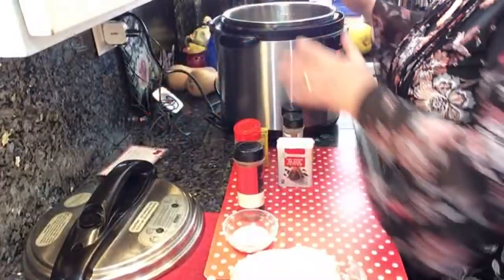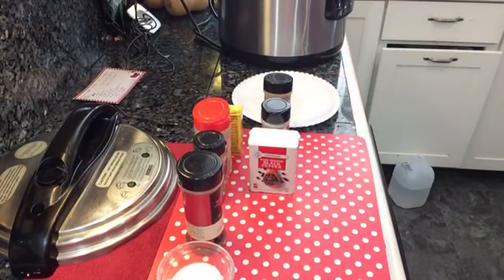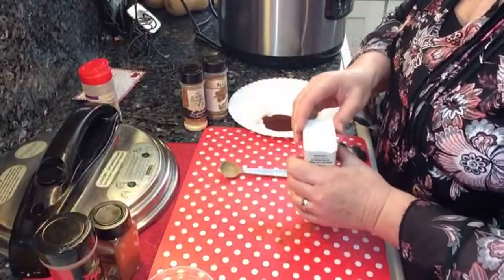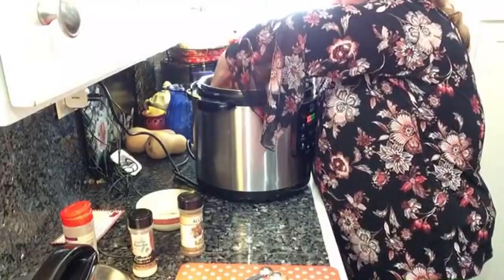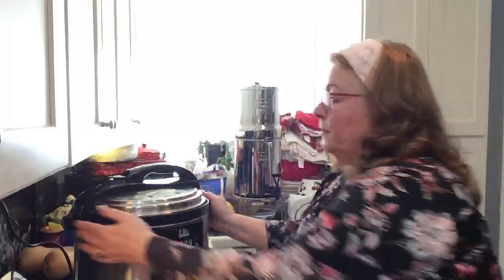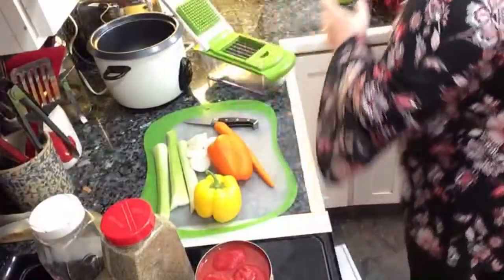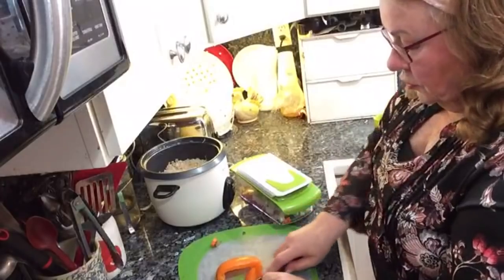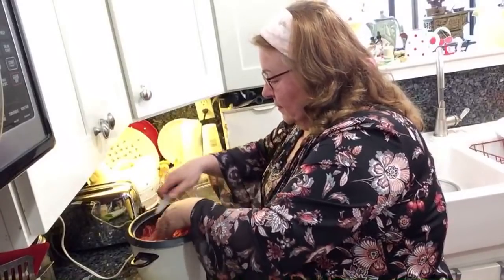Whole Chicken in Instant Pot and Italian Rice, Part 1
BanDana Gramma Channel: Sharing my attempts to grow and preserve lots of food from my small suburban yard, as well as needlework, crafts, crocheting, cooking, baking, faith, family and fun! My garden includes vegetables, berries and a dozen dwarf fruit trees, some espaliered into a living pickable fence! You can sort through my videos by category by clicking the PLAYLISTS tab at top.

SUPPORT BANDANA GRAMMA CHANNEL: To encourage me and help promote my channel, please subscribe and click the notification bell, leave a comment, share video with friends, and click the thumbs up!

SHARING FAITH: Growing your faith? Be sure to check out the series, MY FAITH JOURNEY, parts 1-8, especially if you are looking for help healing relationships within a marriage or with loved ones.

US MAIL: Suite 622, 1332 Cape St Claire Rd, Annapolis, MD 21409  (I love receiving encouraging cards and letters in snail mail!)

SUPPORT: Easy way to show your support for my channel You're all my family and friends.

LINK TO MY ETSY STORE (handmade aprons, mittens, ponchos, etc)

Link to order LIVING/DINING ON A DIME COOKBOOK (supports my channel with a small %, but you pay no more!):

DEALS AND DISCOUNT LINKS I USE! (some give me a few bucks for sharing them, but you pay no more if you use them and get discounts!!)

Link to ZAYCON FRESH to buy discounted quality meat delivered to your area! I LOVE IT!

Link to EBATES: This really works! Come here first before surfing web shopping links (Kohls, Michaels, Walmart, etc) and you will get % back IN CASH. You can still use all the discounts and coupons from websites.  If you sign up with this link both you and I get $10-15 bonus

Shop Online? They pop up upon checkout on whatever store you are shopping. HONEY just saved me over $100 on a pair of glasses even tho I had researched all the discounts I could fine on my own. SCORE! It's free! Put it on your computer!

BanDana Gramma's Logo was designed by: COCO NOelle Multimedia Creative Services

Thanks so much for visiting!